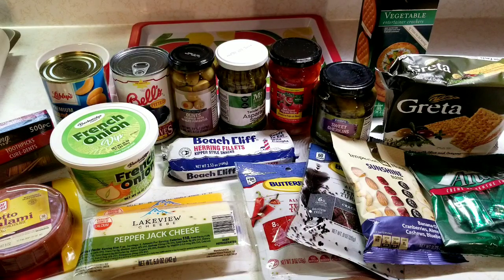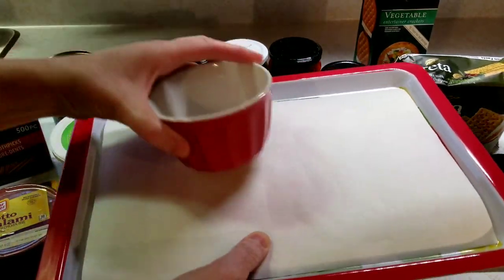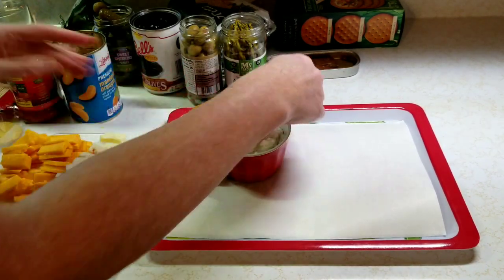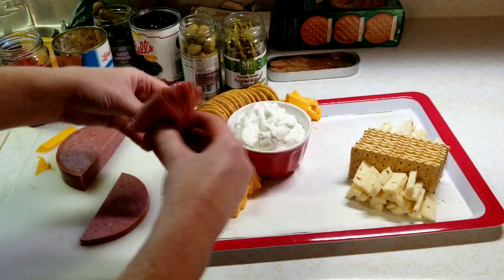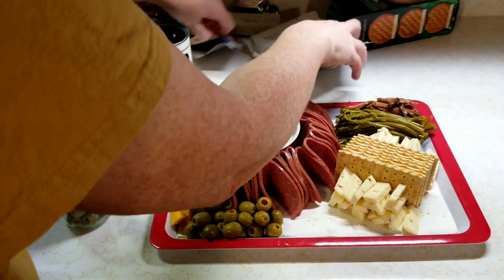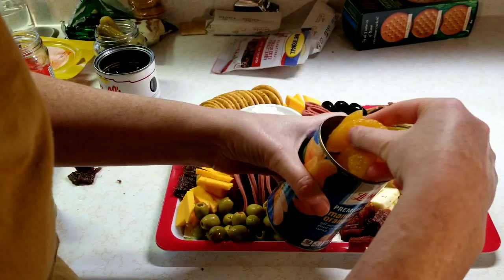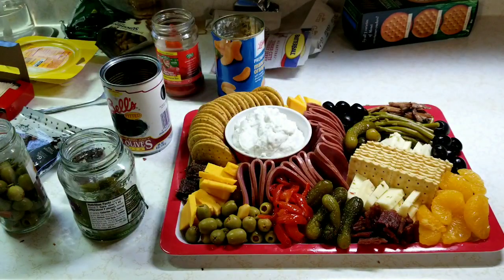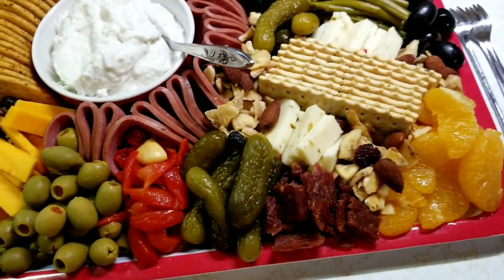charcuterie board Dollar Tree style (or call it an appetizer tray)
Went to dollar tree and spent twenty bucks to make this.